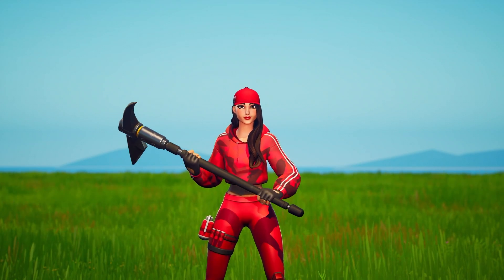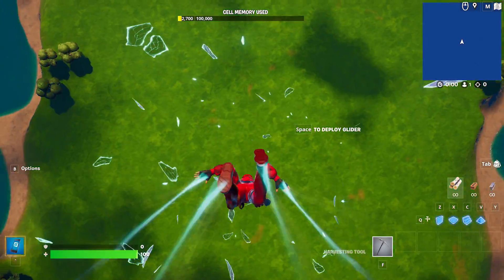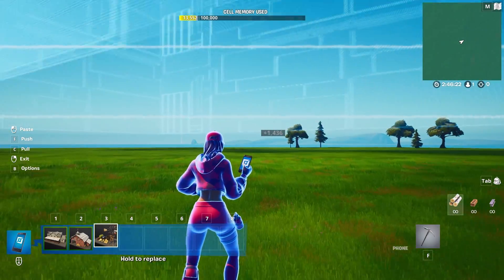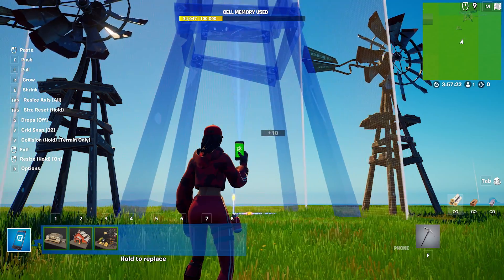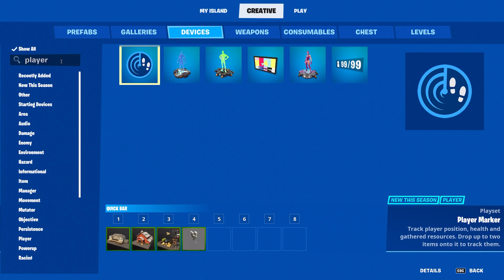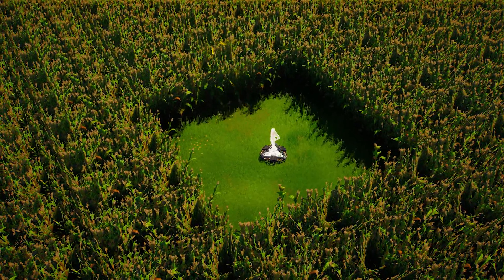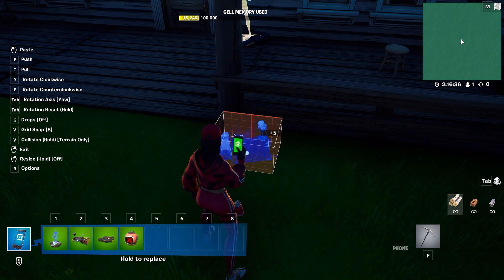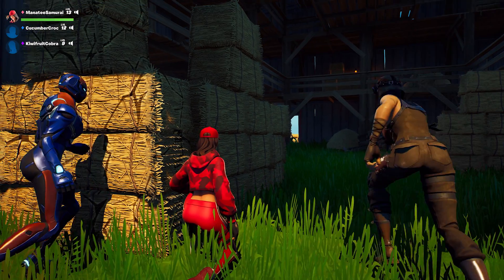Using the Fortnite Creative Toolset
Ready to explore the Creative toolset? Dive into our tutorial to start building your first island

This tutorial covers how to move around in Fortnite Creative. Learn how to find, place, and control props with the Creative Toolset. We’ll also give a first look at how to use devices for gameplay.